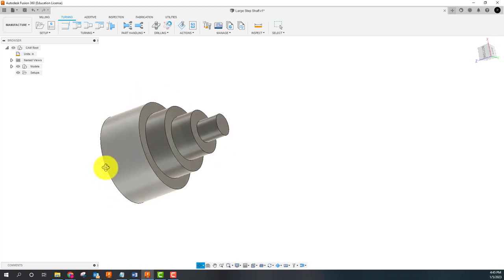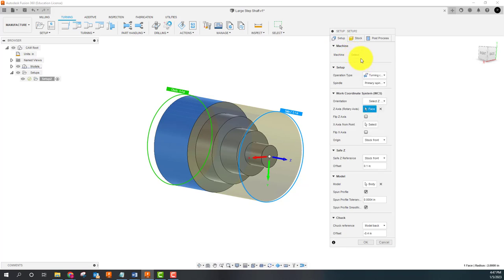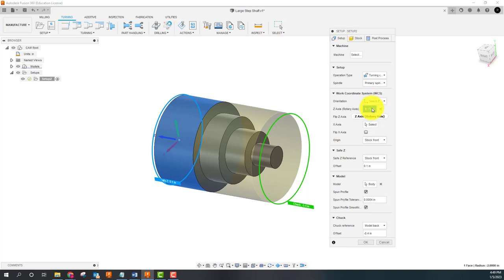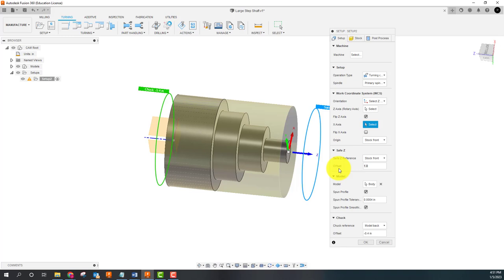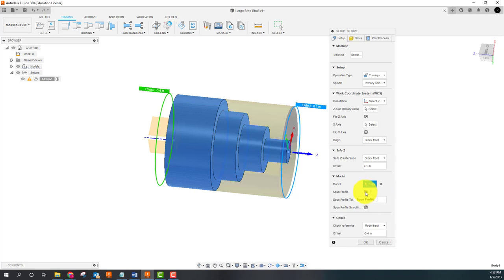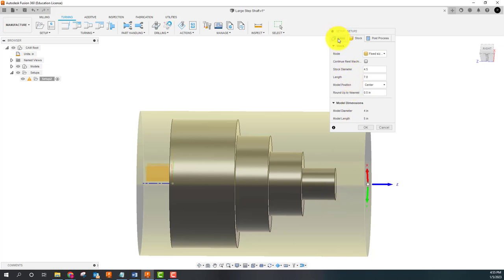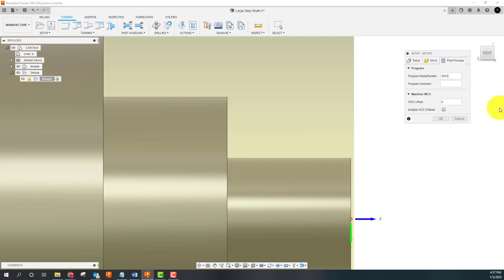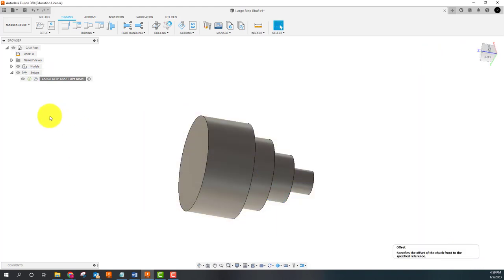MAC 128 INTRO TO LATHE SETUPS